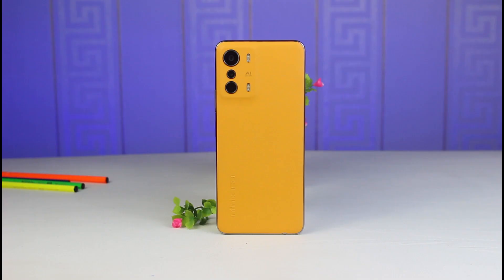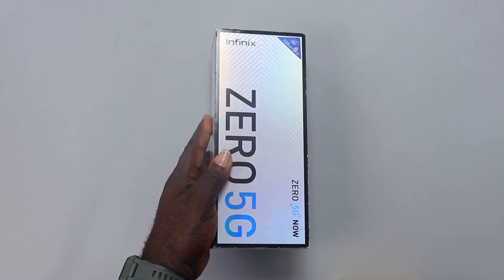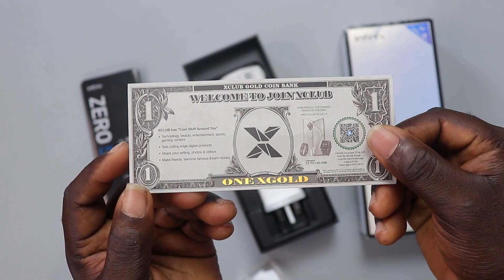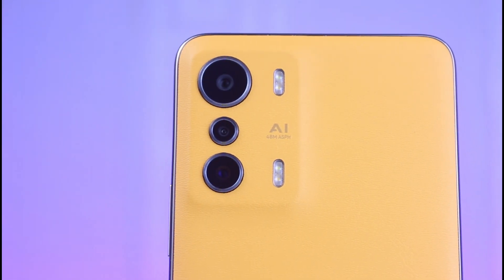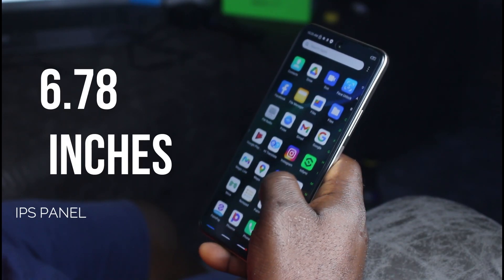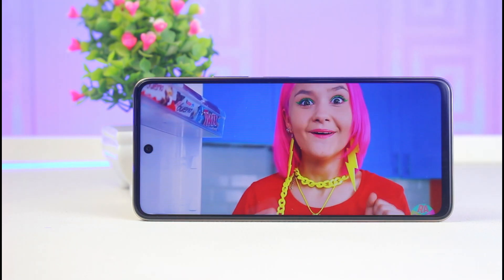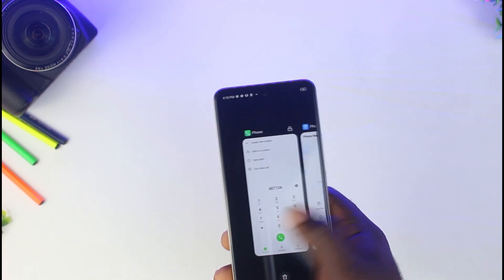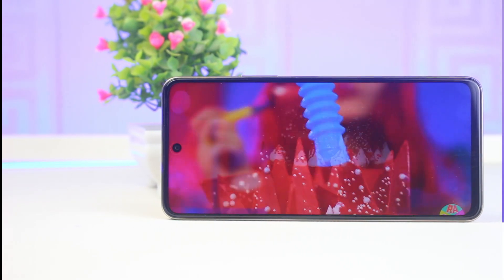The Infinix Zero 5G Review - New Budget Killer 🔥🔥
The INFINIX ZERO 5G is priced at N169,500 or $300. It comes with the Mediatek Dimensity 900, 8GB of RAM that can be expanded to 11GB of RAM through memory fusion and for storage, it comes with 128GB of ROM.

The build quality of this phone is decent, it is made from plastic. The display is a tall one at 6.78 inches. The panel on the is an IPS DISPLAY and it has a refresh rate of 120Hz and a touch sampling rate of 180Hz. Performance on the INFINIX ZERO 5G is impressive, multitasking is good, and gaming is smooth with a nice rendering, For COD it played the game on HD Graphics and high frame rate. The gameplay is okay. The 48MP main camera from Samsung does a good and decent job with a very good battery life.